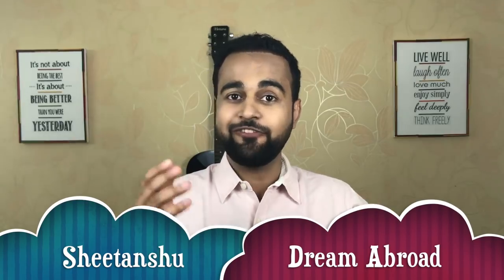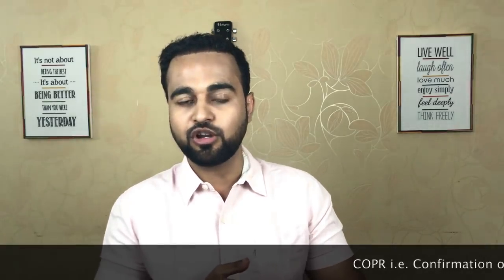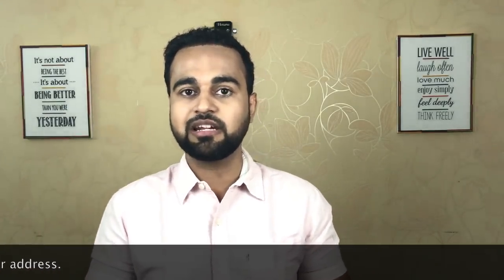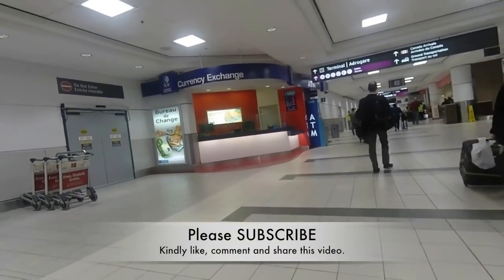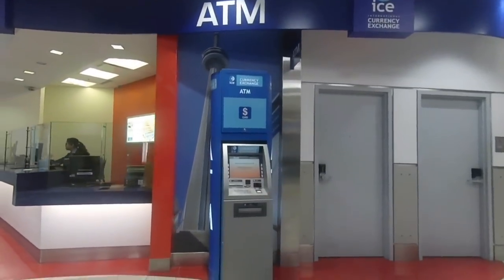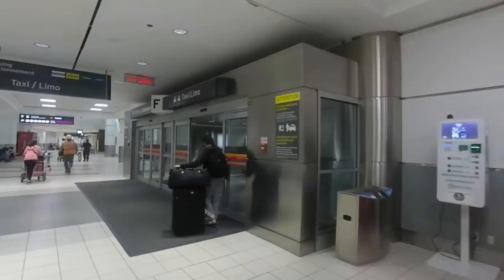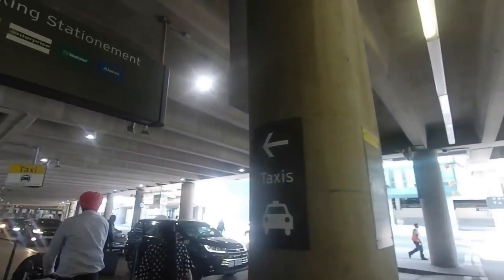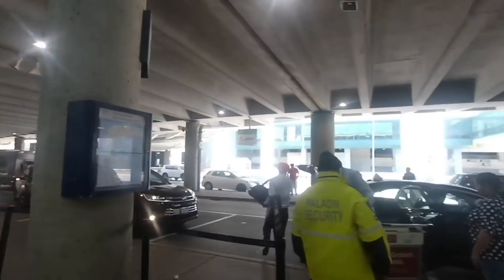🇨🇦 The Day You Land in Canada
The first day you land at Canada airport, you need to go through the immigration process, get to know the questions which might be asked at the time of immigration. How can you get the SIN number and which all documents should you carry with you?